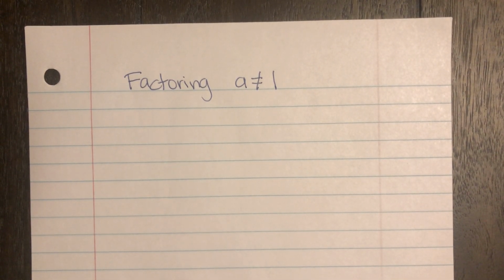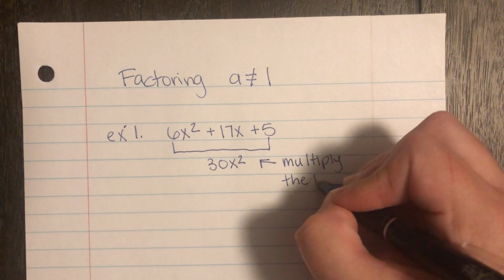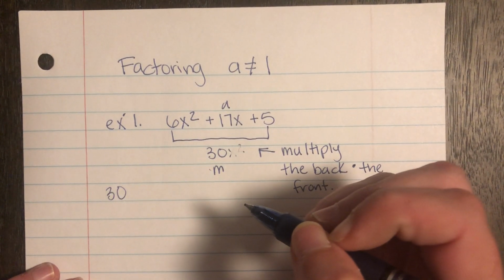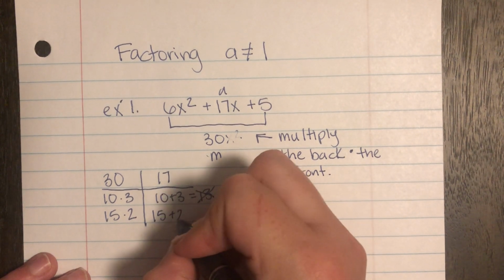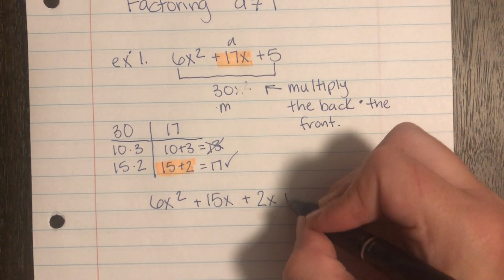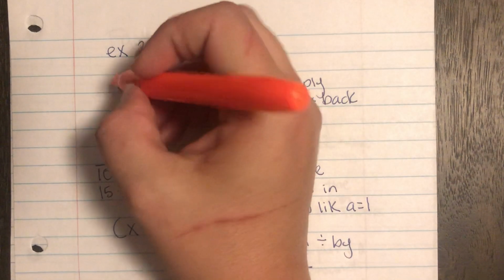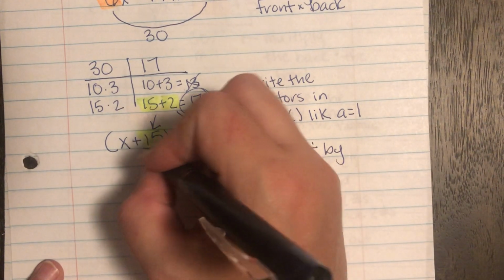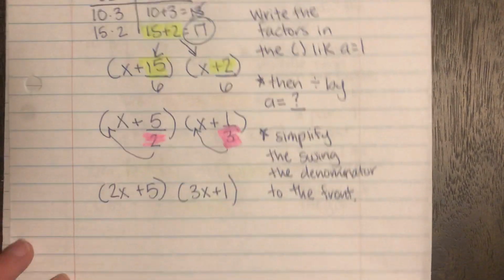Factoring a doesn’t equal one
One of the harder factoring methods. This doesn’t include quadratic formula.